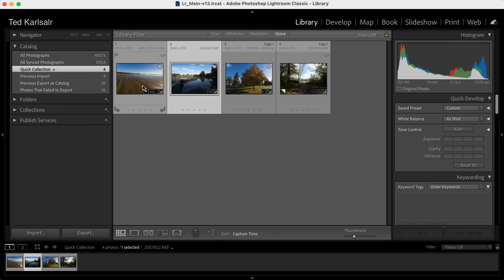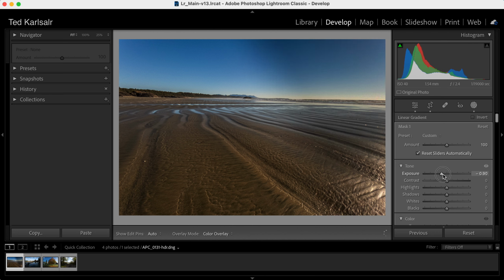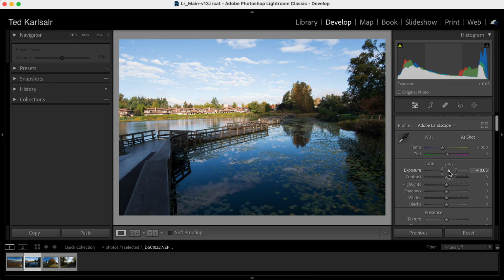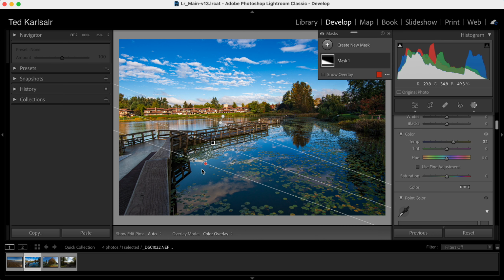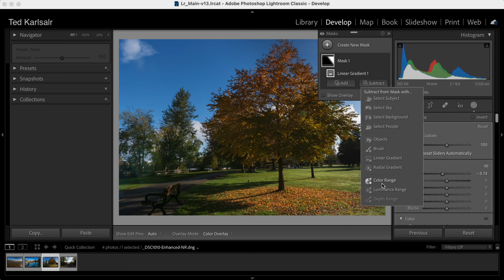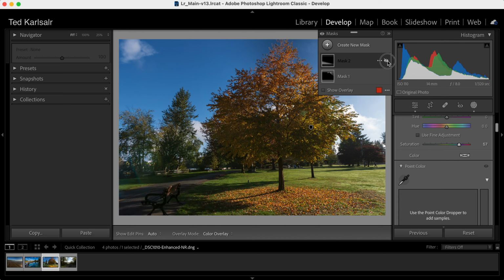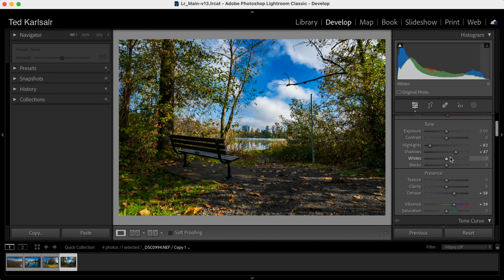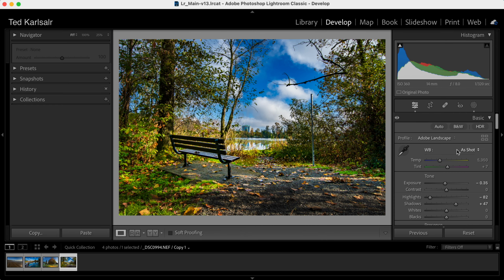Lightroom Linear Gradient Tips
How to Access Lightroom Linear Gradient Filter:
Open your Image: First, open the image you want to edit in Lightroom.
Navigate to Develop Module: Click on the "Develop" module in the screen's top right corner.
Select the Linear Gradient Tool: In the Develop module, you'll find the Linear Gradient tool in the toolbar just below the histogram. It looks like a rectangle with lines coming out of it.
Apply the Filter: Click and drag your mouse across the area of the image where you want to apply the filter. It will create a linear gradient across that area.